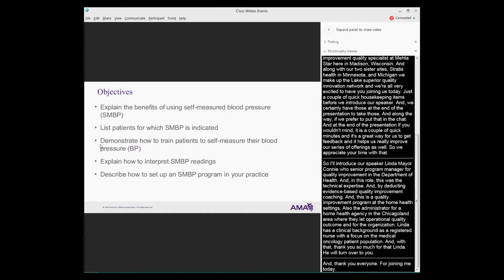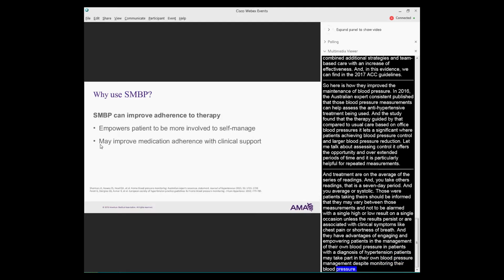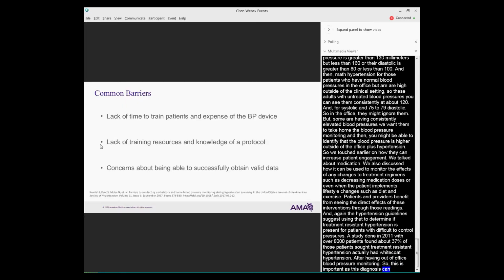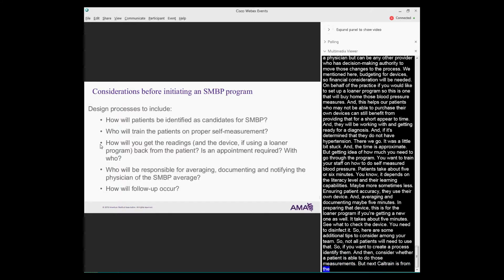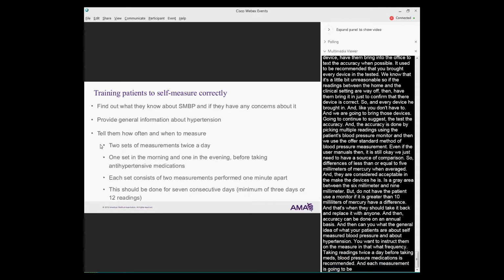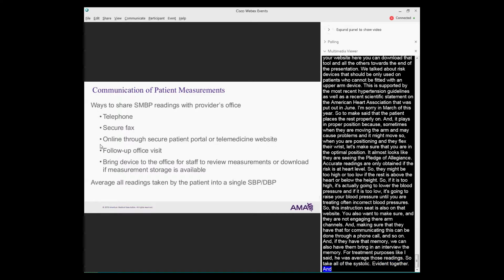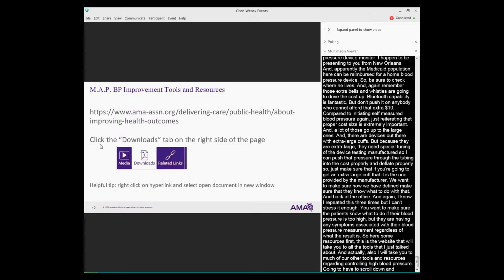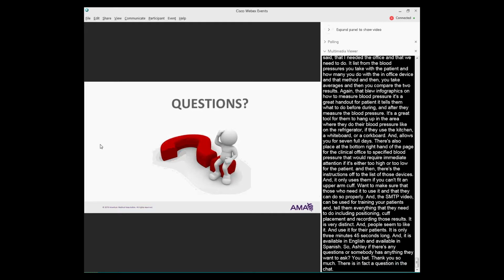Using Self-Measured Blood Pressure Monitoring to Diagnose and Manage High Blood Pressure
This webinar on self-measured blood pressure (SMBP) helps you to understand how SMBP can be used to improve blood pressure (BP) control and increase patient engagement in their treatment of hypertension.